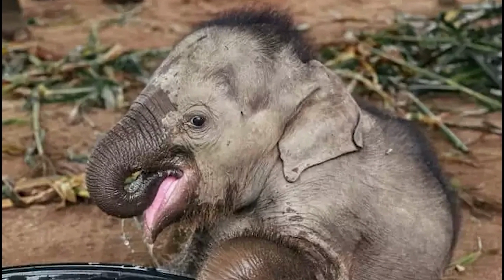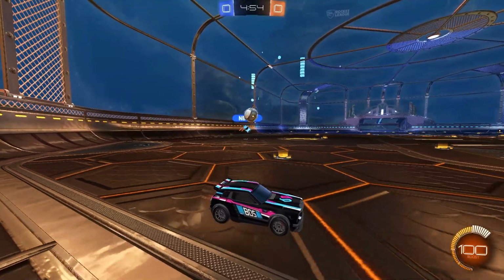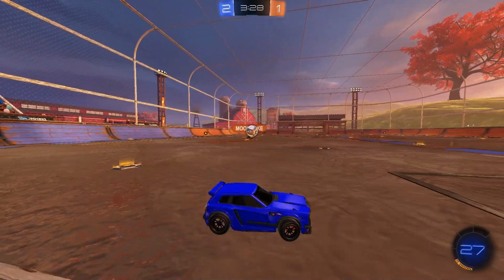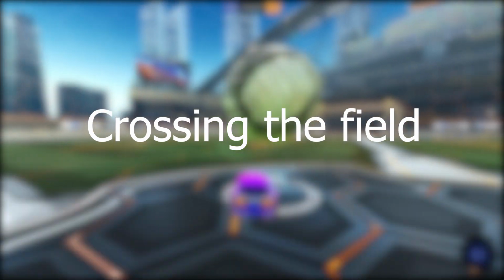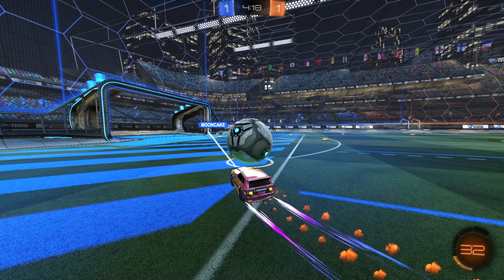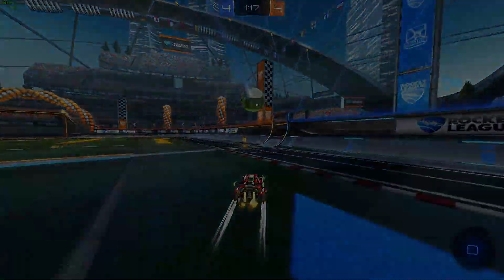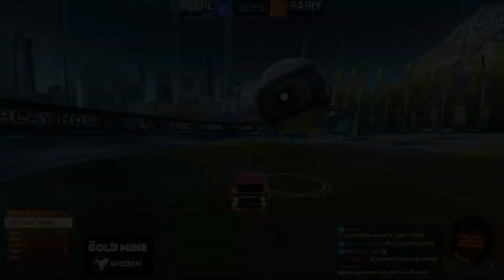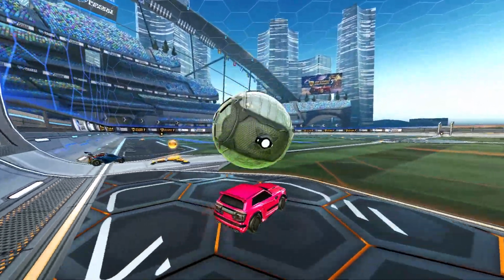How to DESTROY your opponent in 1v1 | Tutorial Rocket League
Creator code: NightRyderRL

Camera Settings:
110 - FOV
270 - Distance
100 - Height
-3.0 - Angle
0.4 - Stiffness

Control Settings:
On - Push to talk:
Disabled - Controller Vibration
0.10 - Controller Deadzone
0.55 - Dodge Deadzone
1.30 - Steering Sensitivity
1.20 - Aerial Sensitivity
Toggle - Ball Camera Mode: on